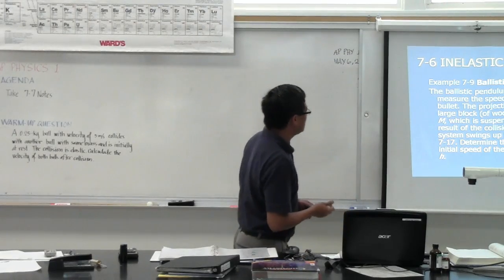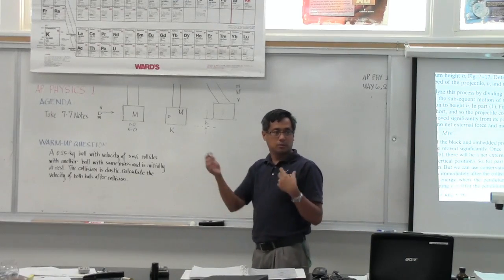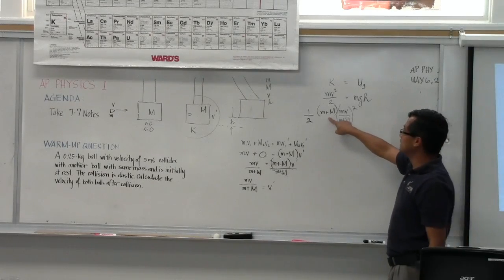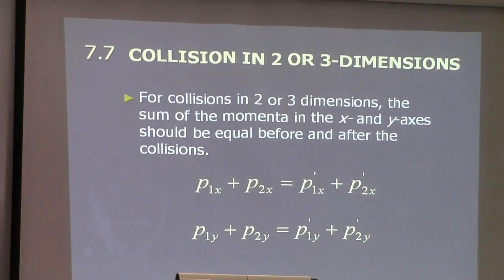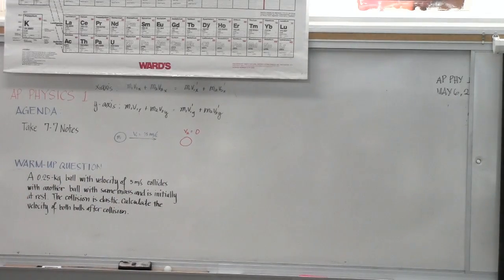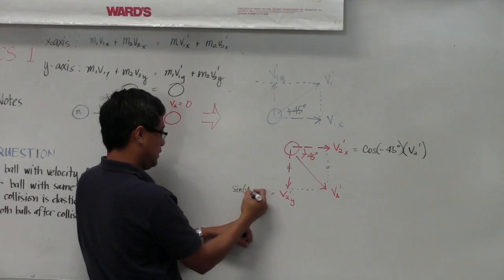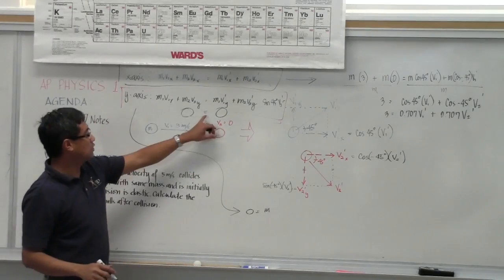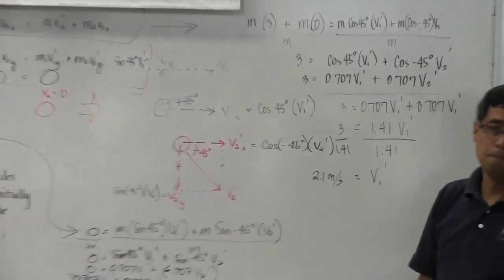PELICANO Lesson 7-7